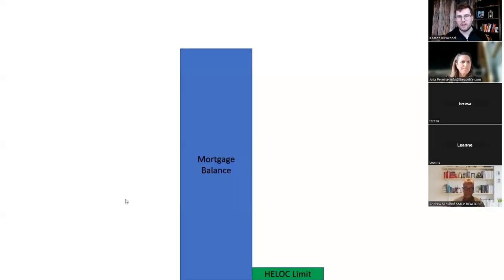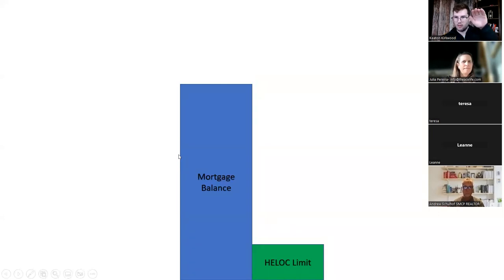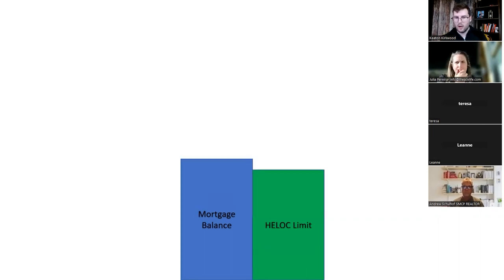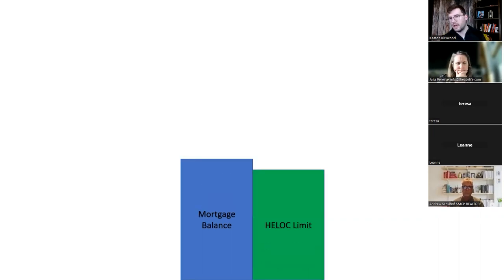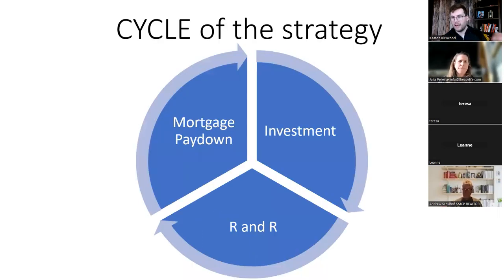Is Your Mortgage Tax Deductible? The Smith Manoeuvre Book Club Chapters 1-3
A review of chapters one to three of Is Your Mortgage Tax Deductible? The Smith Manoeuvre by Fraser Smith.

Hosted by Smith Manoeuvre Certified Mortgage Broker Keaton Kirkwood of Kirkwood & Brennan Mortgage Group.